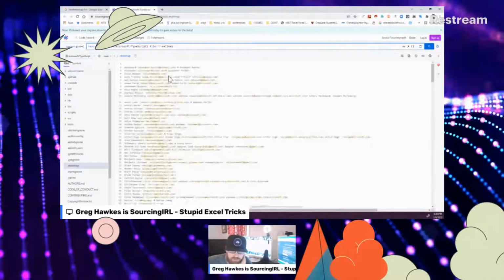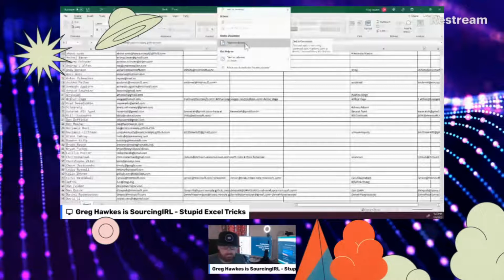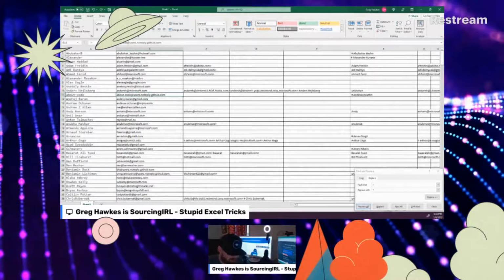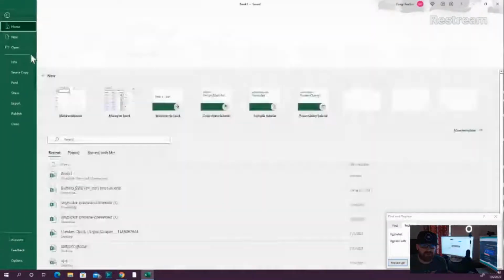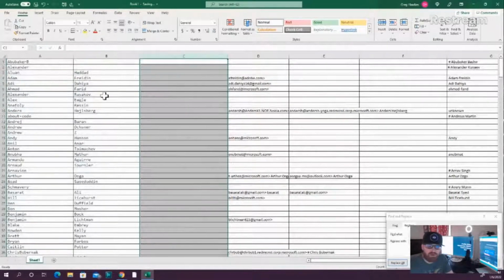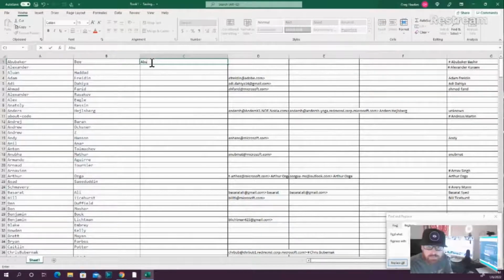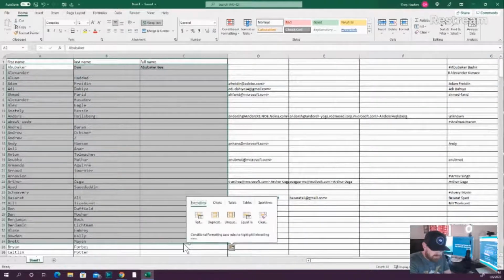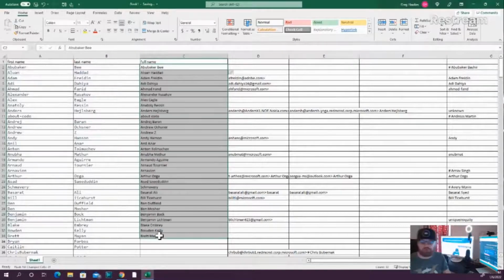Sourcing Excel Hacks & GitHub Mailmaps GregDoesSourcing Live Stream